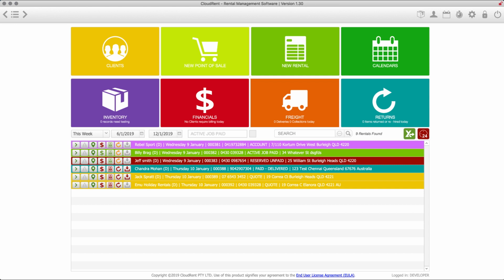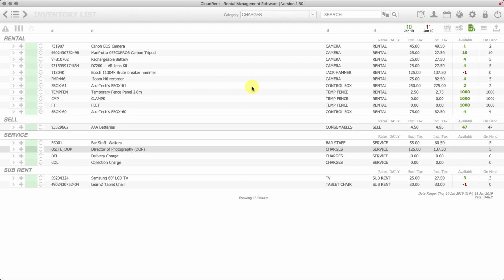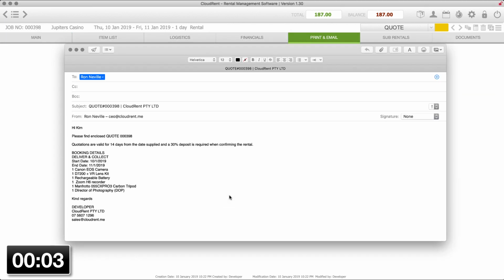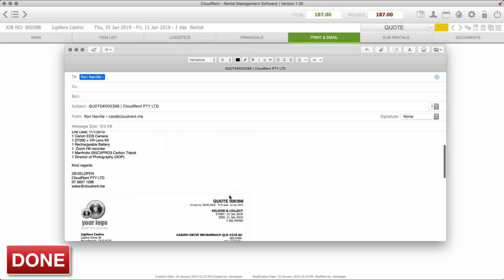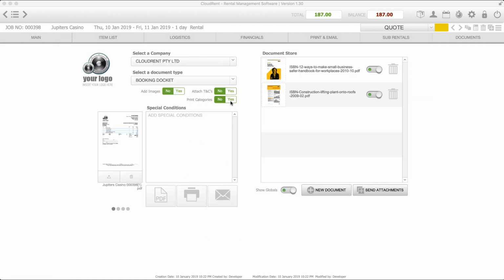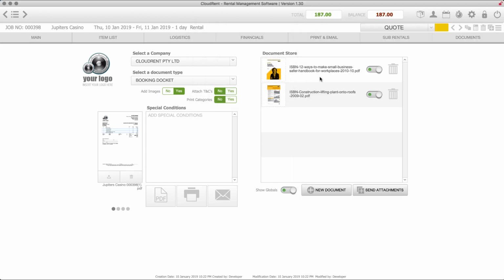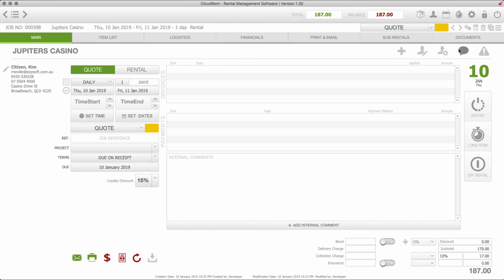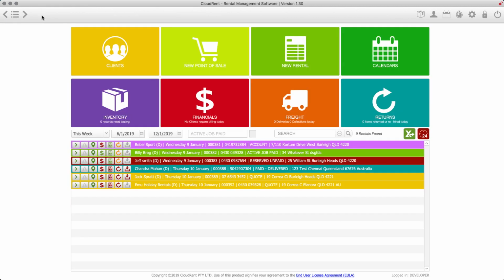CloudRent Review - Rental software | equipment rental software | 30 Second Quote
Rental software - 30 Second Quote | CloudRent Software Australia.

CloudRent is super fast and so easy to use! Creating quotes for Hire & Rental businesses is a tedious and time consuming process. Not anymore! CloudRent Hire & Rental software can create a quote in 30 seconds giving you back time!

CloudRent equipment rental software is an efficient software program that streamlines the sales, rental and servicing of your rental inventory. The software facilitates real-time communication and interaction with clients, no matter where they are  whilst you control your own data with it stored in your office.

The software is fast, efficient, intuitive, flexible & so easy to use ñ truly saves you time & money. Accessible on iPad, iPhone, Android, the web, MAC and Windows desktop (App) so you can manage your business on the go, anywhere, any time 24/7. Create quotes or contracts in the field, Delivery drivers can get signatures, scan items in and out with their phones and much more...

Deposits, returns, delivery, loss, breakages, maintenance, sub rentals, inventory availability, long term hire, reoccurring billing... Fast and easy!